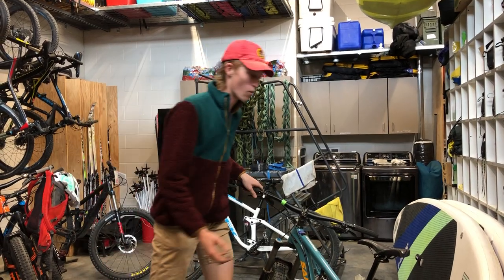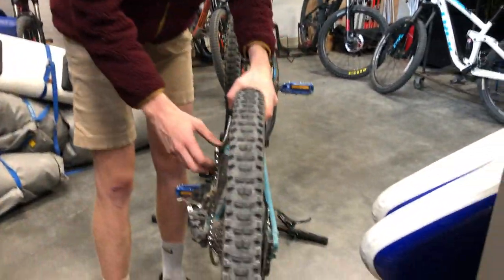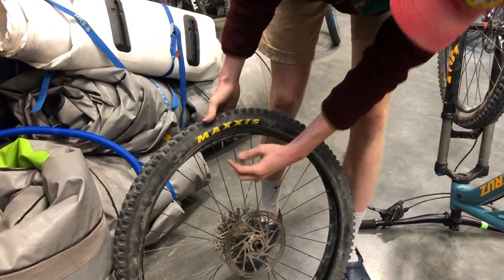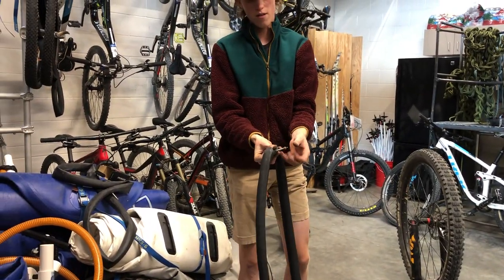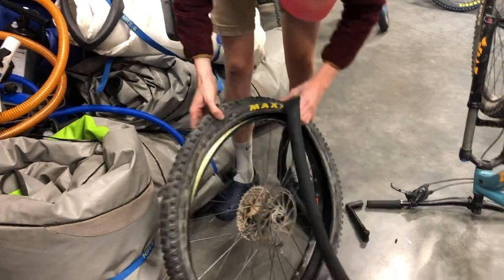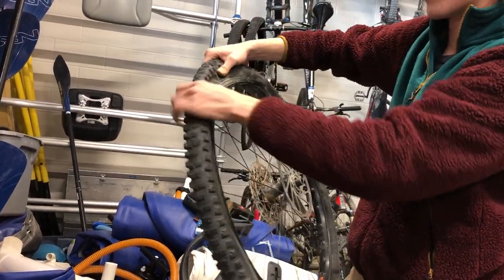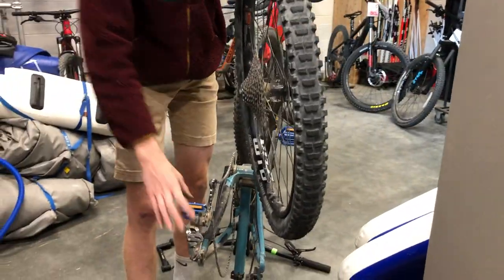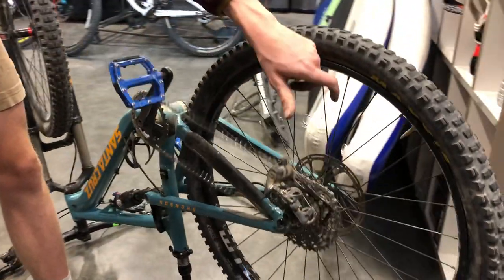CAMP: How to Change a Mountain Bike Tire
Carroll College CAMP Leader Nathan Burns explains how to change a tire on your mountain bike.